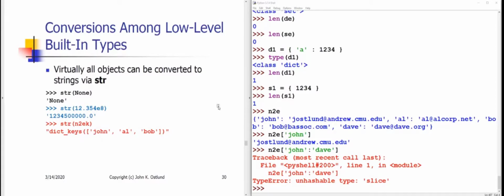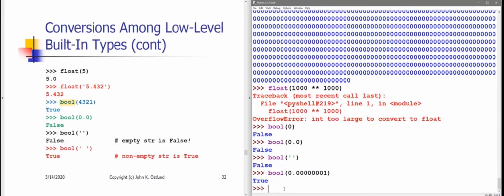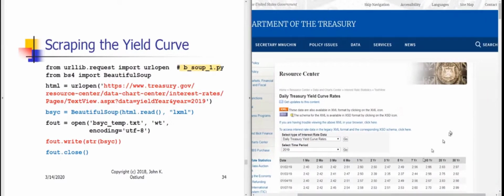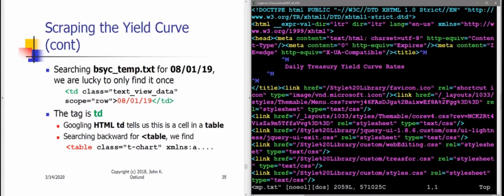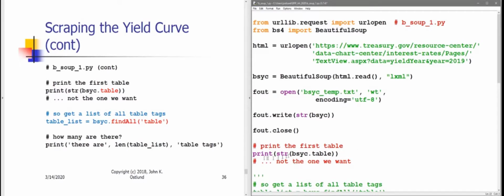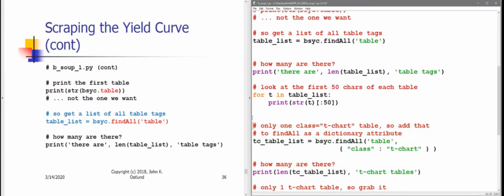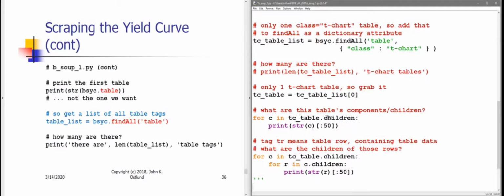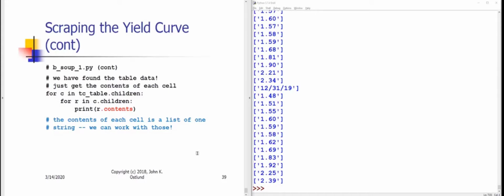Data Focused Python A1 2021 Lecture 2 part 2 of 2